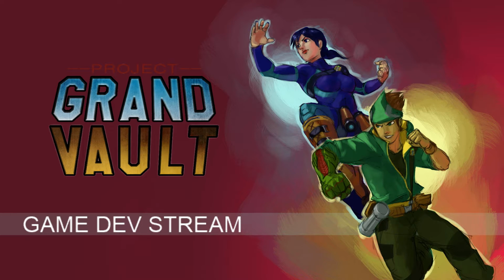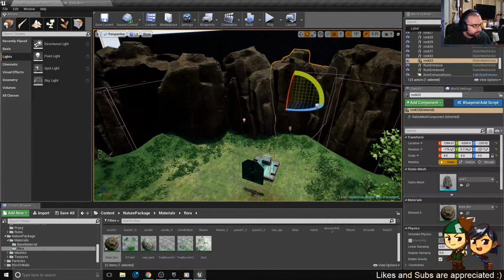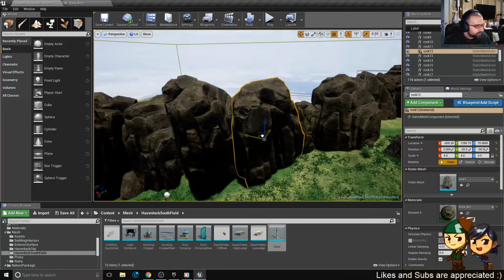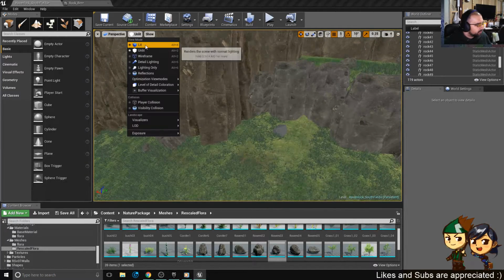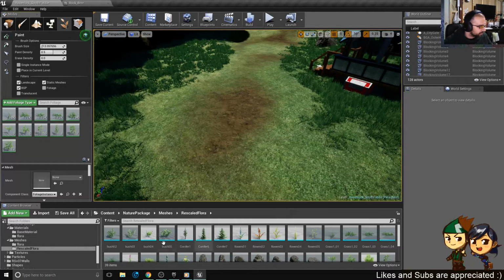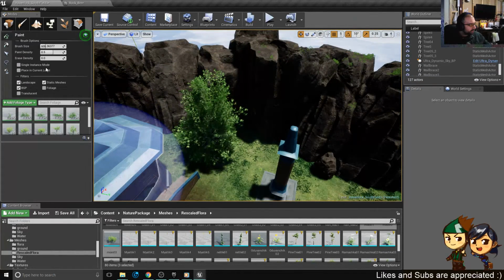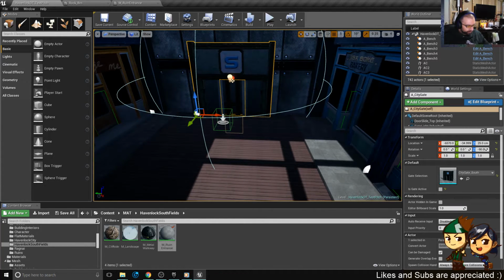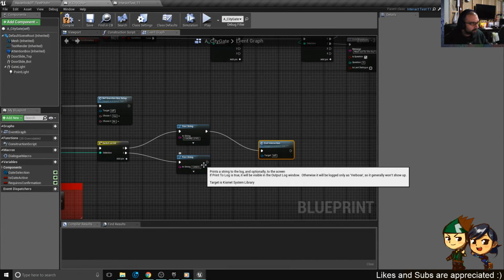South Fields Visual Update - UE4 Game Dev Stream - 05/31/2017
Taking a quick break from the banking system, as we work on upgrade some of the elements of our South Fields level.